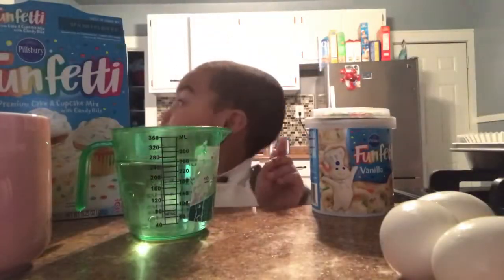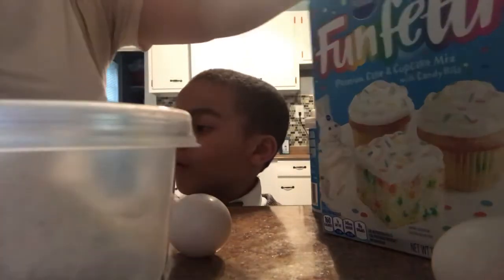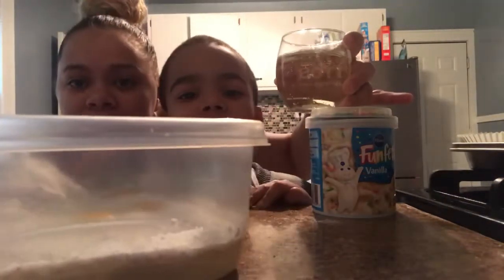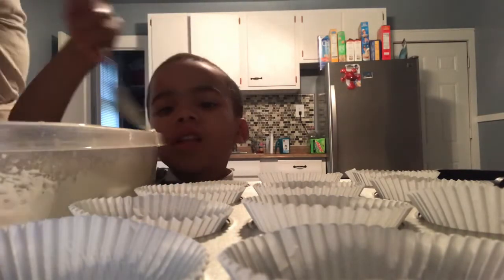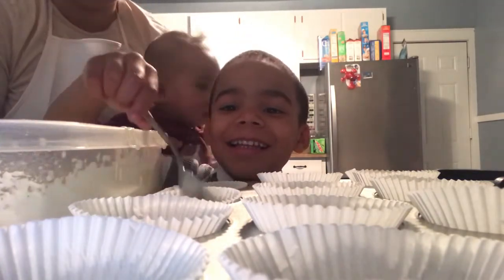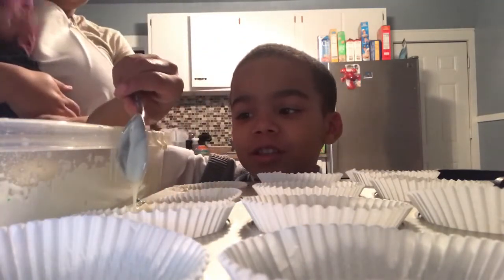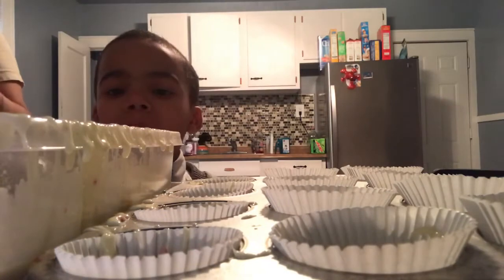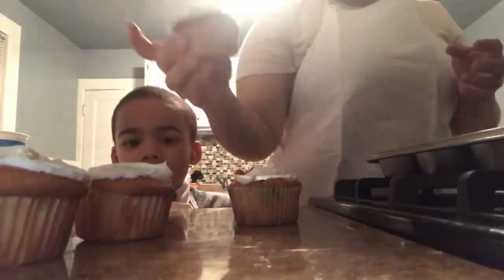MY NEPHEW ‘’AMAURI CROCKER’’ WANTED TO BAKE CUPCAKES 🧁